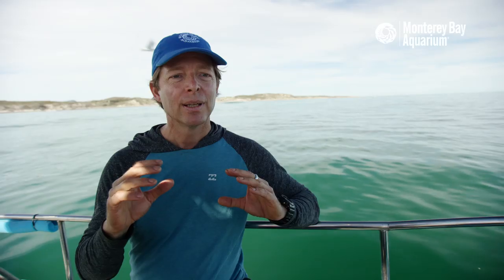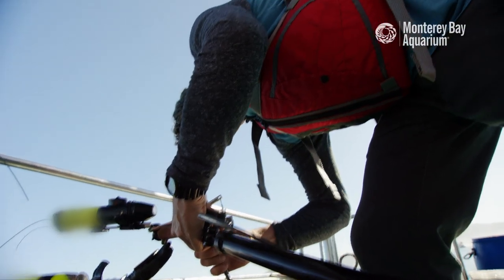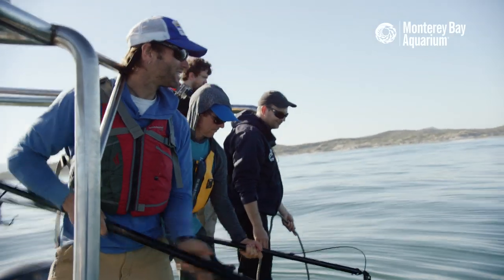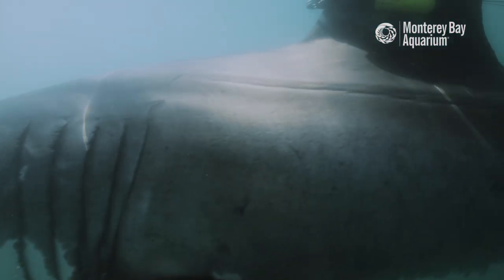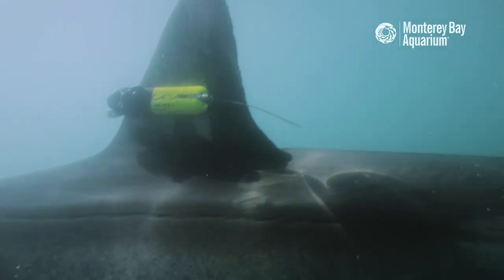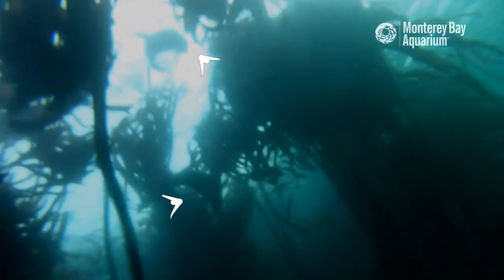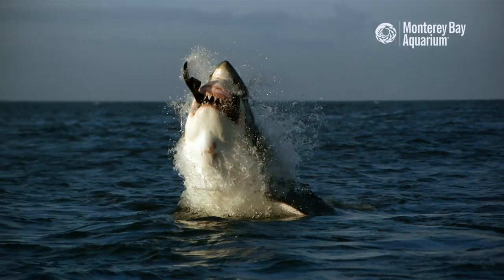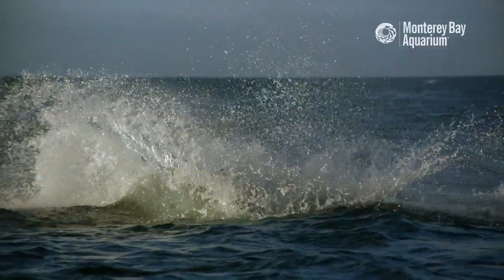Great White Sharks Swimming Through Kelp Forests In South Africa!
Great white sharks are still full of surprises, even after decades of research. By placing camera tags on sharks in South Africa, Aquarium scientist Dr. Sal Jorgensen and his colleagues discovered that great whites get by with a little kelp and their fronds!

It's long been thought that white sharks avoid kelp forests, but new research using camera tags is revealing never-before-seen white shark behavior. This may have rippling consequences through food webs, as the presence of kelp is thought to act a refuge for the recovering sea otters in California

Find out more about the Monterey Bay Aquarium's white shark research